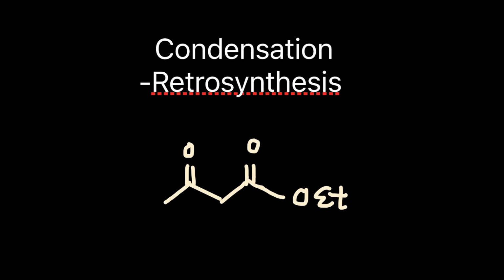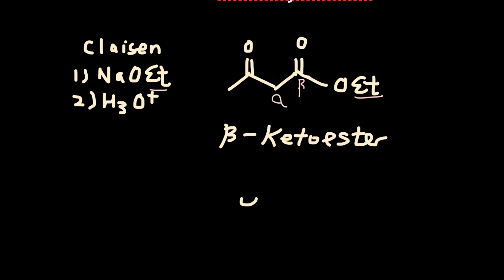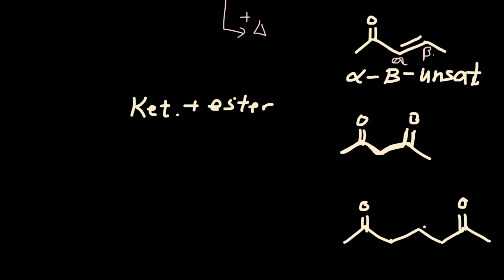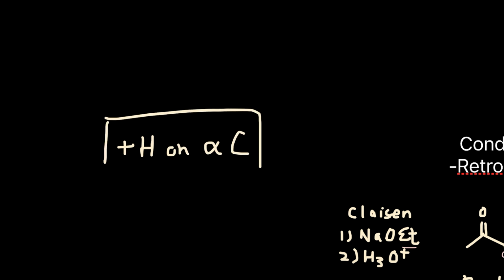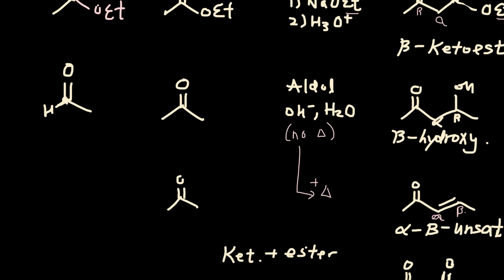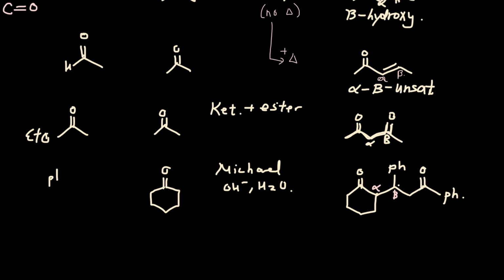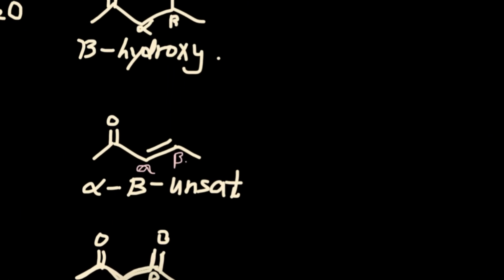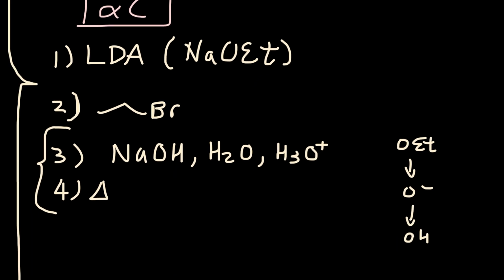Condensation Retrosynthesis | Organic Chemistry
Other notes on a-carbons (1000000% on exam)
-Add halide via acid or base
-Add halide on a-carbon of **METHYL KETONE…MAKES COOH AND HALOFORM (HCX3)
-Add halide/nucleophile on a-carbon of **CARBOXYLIC ACID (CO2H)…hellvolhardzelinski to add bromine and THEN SN2 (eg. with OH-, -SEt, NH3)